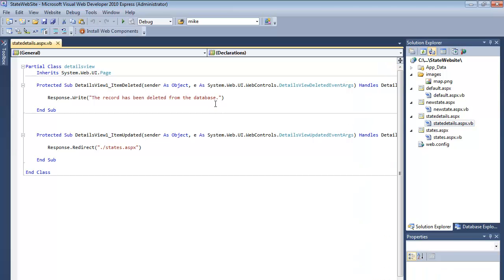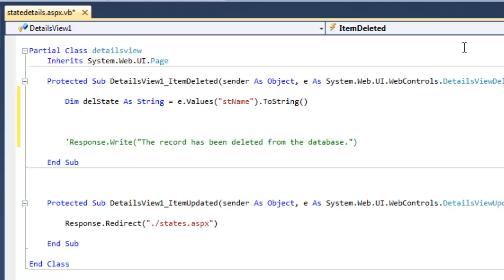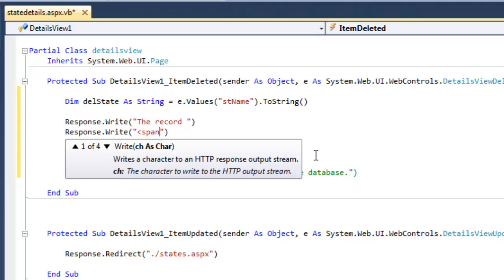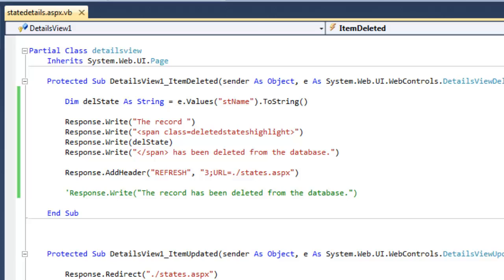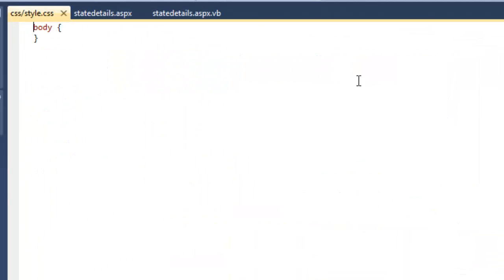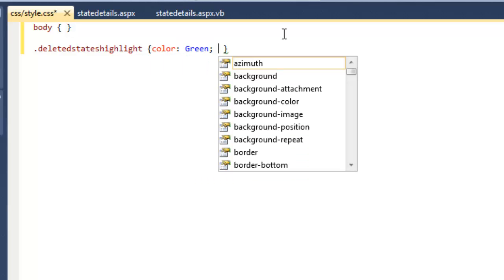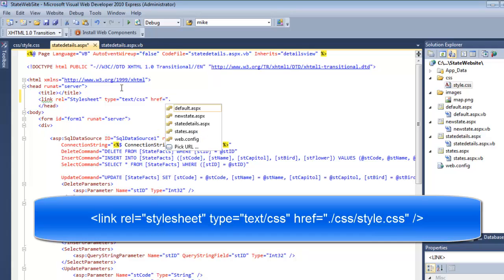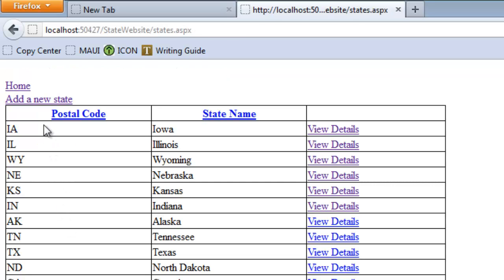ASP and SQL database 5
Add more pizzazz to the ItemDeleted sub-routine using CSS